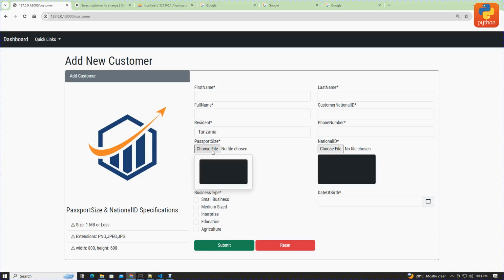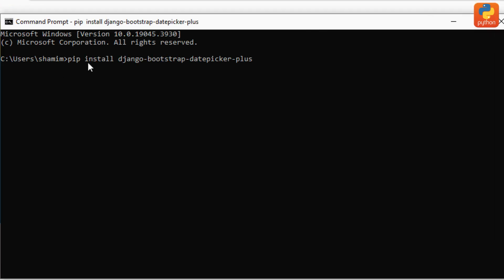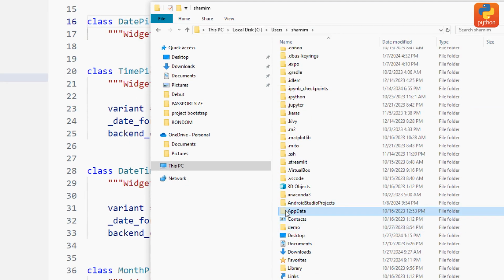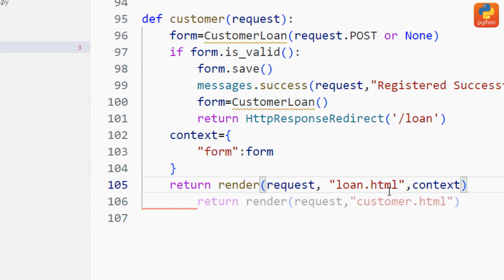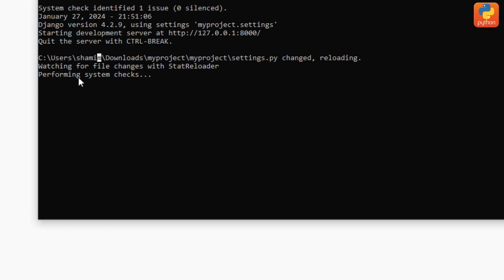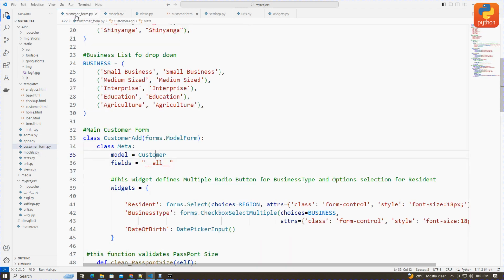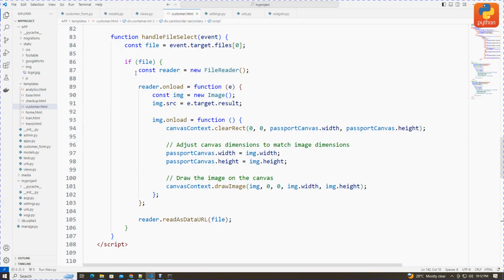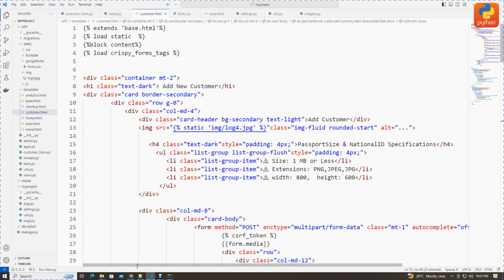Python Web Analytics App How to create a Backend HTML form with File upload using Crispy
Github

Episode 3
Python Web Analytics App using Django How to use Bootstrap Data table Google Fonts jQuery in Django

Episode 6
Python Web Analytics App using Django  How to Install Admin Site material Design Theme and Customize

Episode 7
Python Web Analytics App How to create Simple Analytics Page with Bar graph and Metric Cards

Episode 9
Python Web Analytics  Loan  Intelligent App with Django and MySQL HTML Form Add Loan to MYSQL

LIBRARIES
pip install django-cleanup

OTHER SERIES
*1. Business Analytics Web Dashboard*
Live Demo:

*2. Analytics Website Dashboard*
Live Demo:

*3. Logistic Multiple Regression Analytics Web*

*4. Normal Probability Distribution Analytics Web*
Live Demo:

*5. Python: Query Operations*
Live Demo:

*6. Python: Binomial Probability Distributions*
Live Demo:

*7. Hypothesis Testing  T distribution Curve*
Live Demo:

*8. Frequency Distribution Table*
Live Demo:

*9. Geo Referencing Business Trends*
Live demo:

*10. Multiple Linear Regression Web Project*
Live Demo:

*11. Python: Web Dashboard: DashPlotly Framework and Dash*
Live Demo:

*12. Python: Web Dashboard using DashPlotly Framework*
Live Demo:

*13. Python:  Multiple Linear Regression*
Live Demo:

*14. Logistic Regression Analysis*
Live Demo:

*15. PygWalker Graph Creator*
Live Demo:

*16. Sales Analytics Web Dashboard*
Live Demo:

*17. Analytics Dashboard with MySQL*
Live Demo:

*18. Business Intelligent Analytics Web Dashboard*
Live Demo:

*19. Descriptive Analytics Web Dashboard 1*
Live Demo:

*20. Descriptive Analytics Web Dashboard 2*
Live Demo:

*21. Analytics Dashboard Website with Graphs 3*
Live Demo: